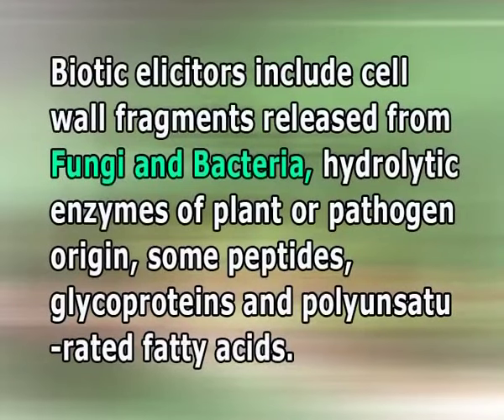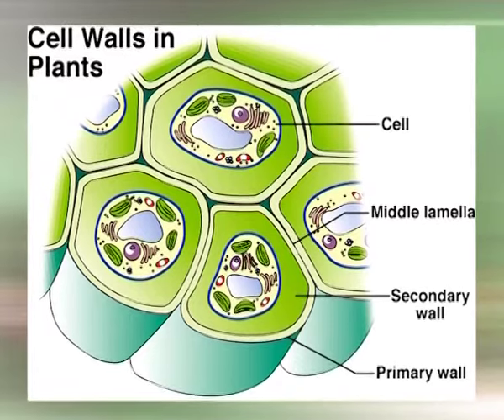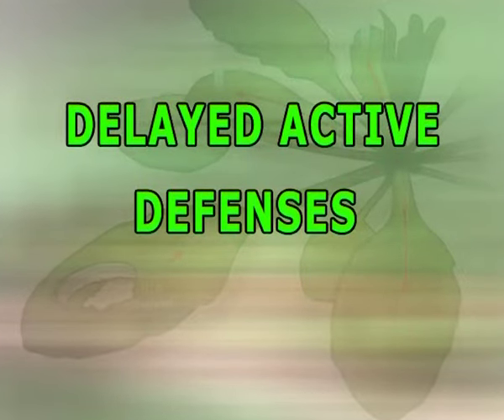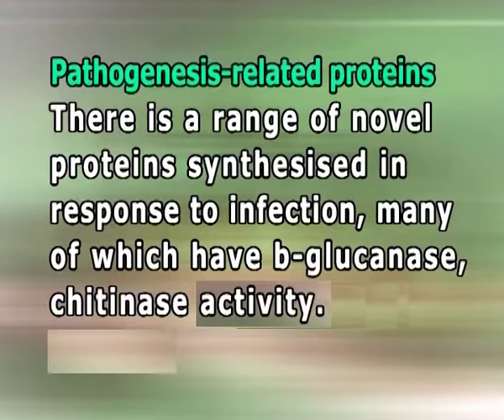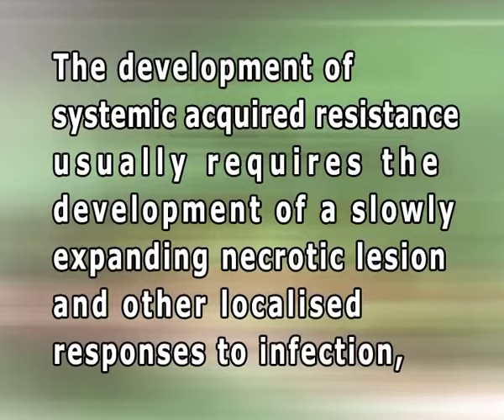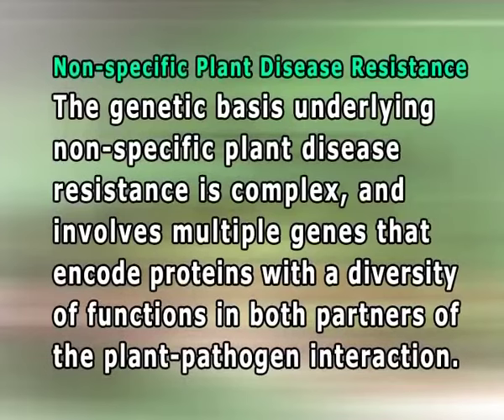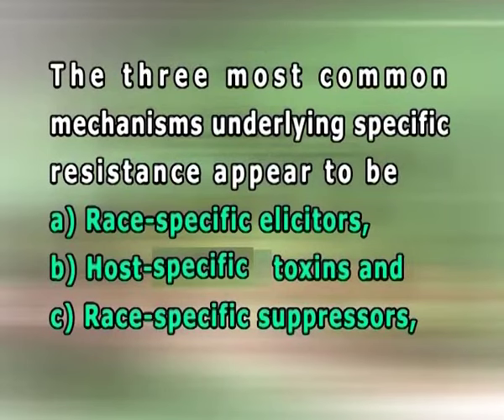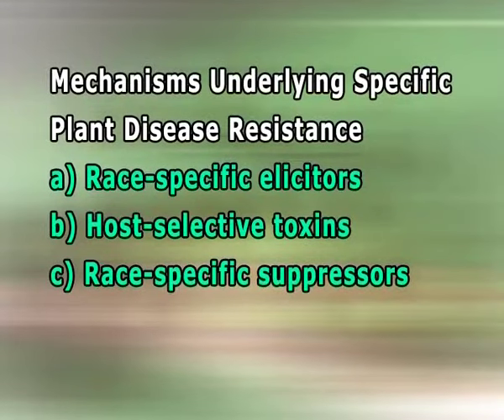Defence and immune mechanism in Plants